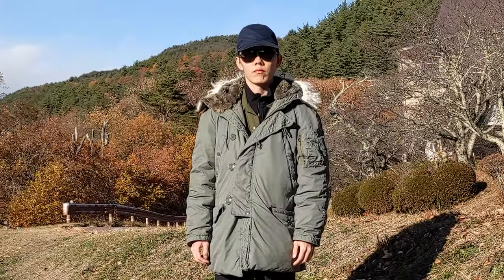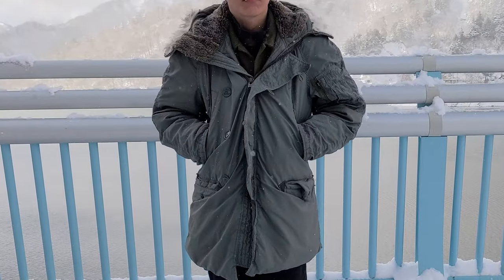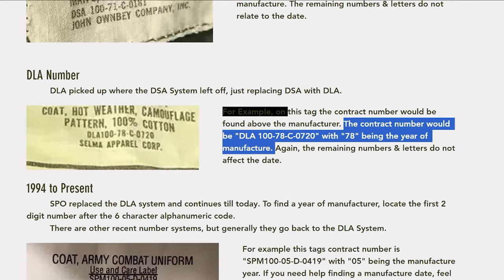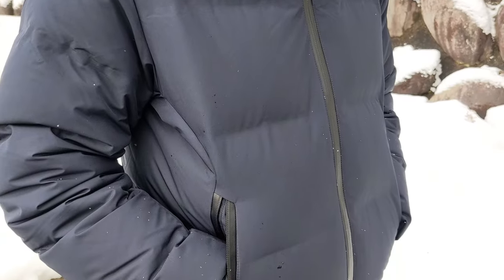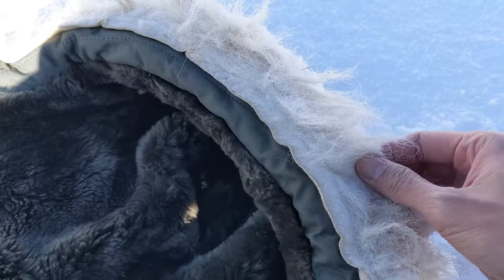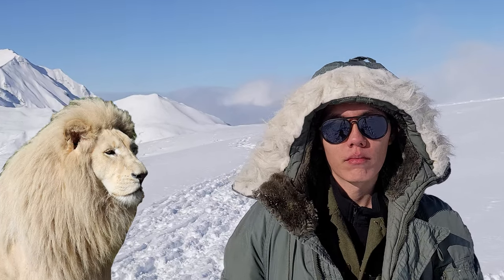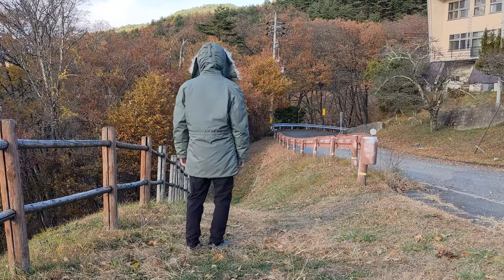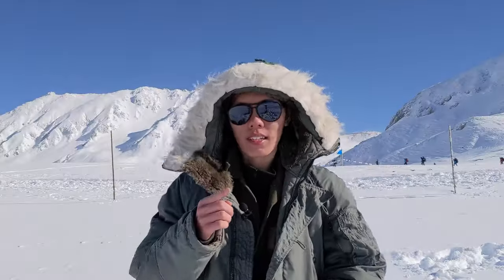The Mother of All Parkas: N-3B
Taking the N-3B parka for a spin on the alpine route. Enjoy!

0:00 N-3B history
1:16 Material
2:39 Features
3:06 Fit

Buy my gear:
Measuring tape (similar)